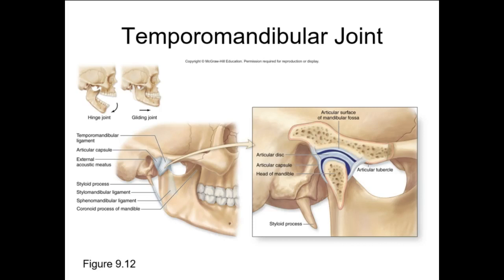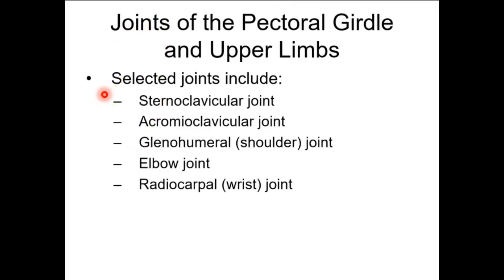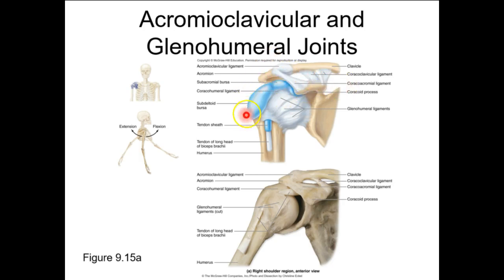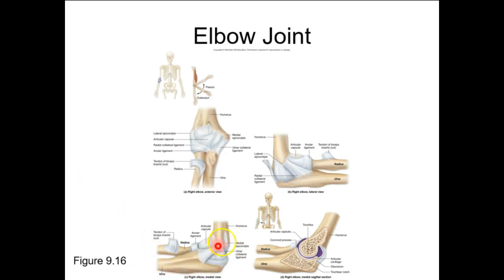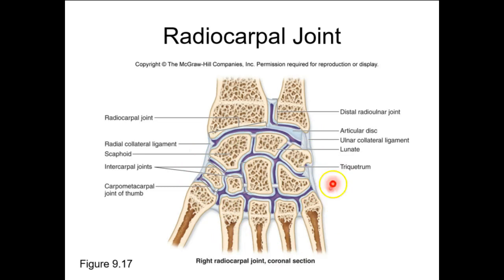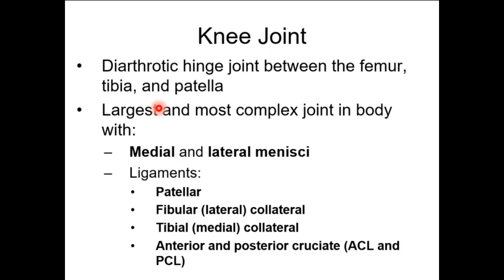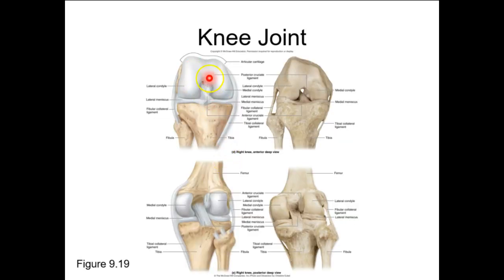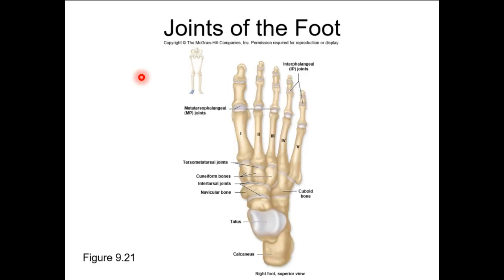BIOL223 Week 5 Part 2